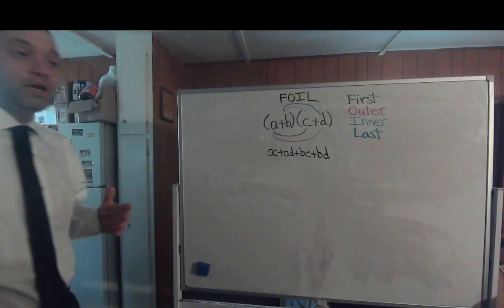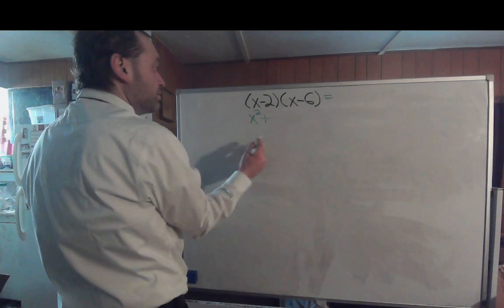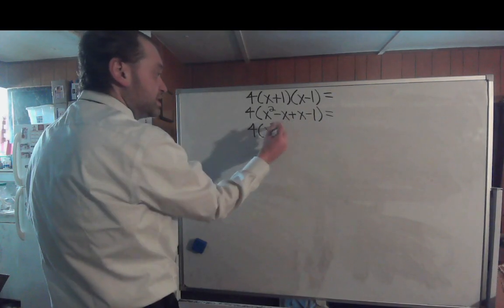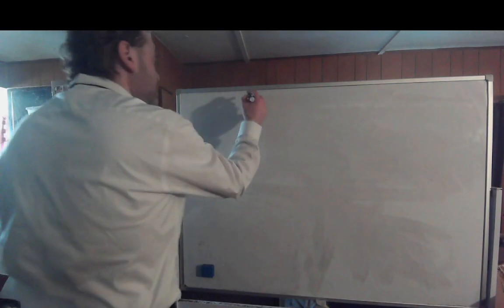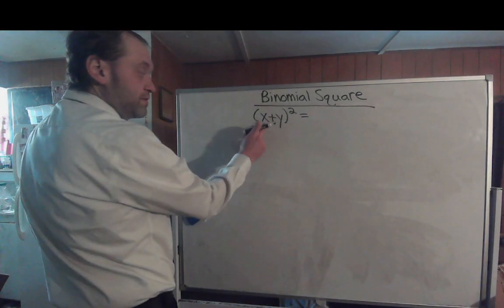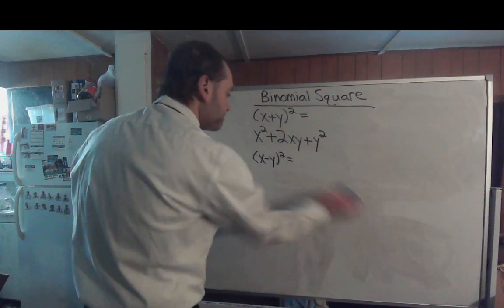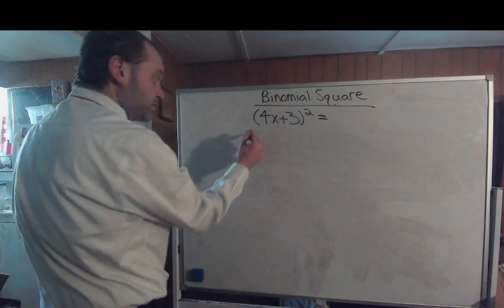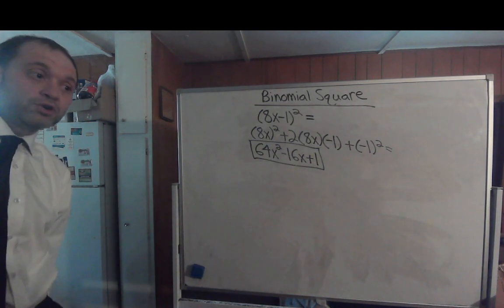A Brief Review of FOIL and Binomial Squares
A brief review from Algebra 1 of the FOIL Method, Binomial Squares, and how to simplify the resulting Quadratic Equation.

Simplifying 2 quantities that are multiplied by the FOIL Method, then simplifying the resulting Quadratic Equation.

Taking a binomial raised to the 2nd Power and expanding it and simplifying the resulting Quadratic Equation.